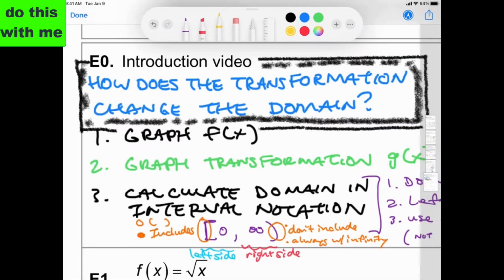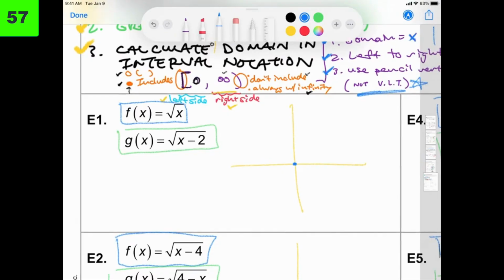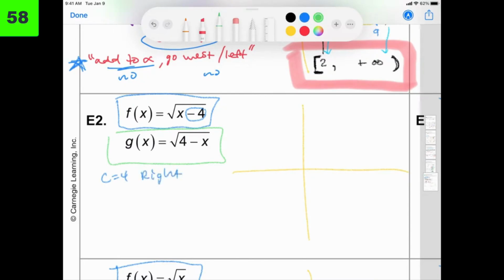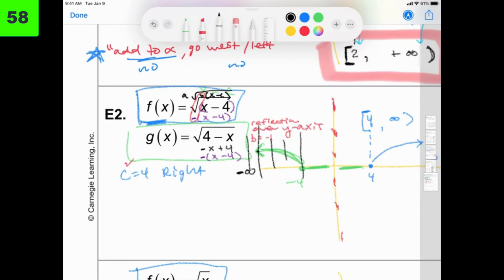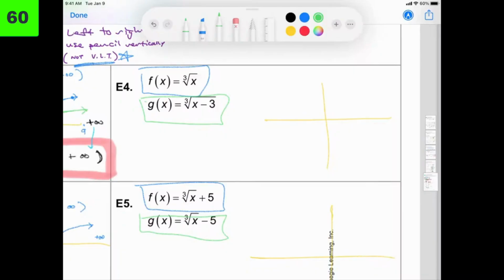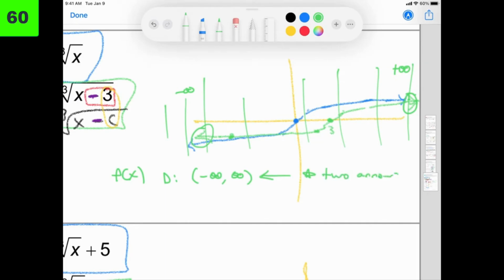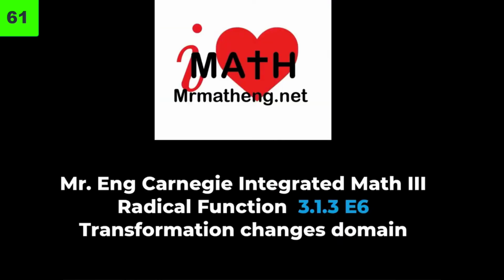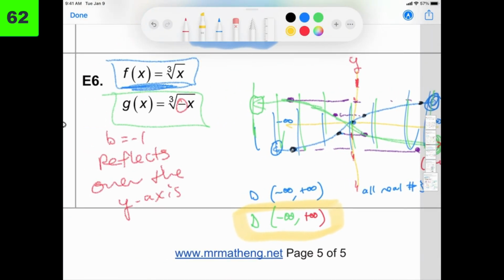Reveal IM3 Lesson 4.4.6c Radical graph transformations changes the domain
Table of Contents:
02:46 - question57
05:50 - question58
09:52 - question59
12:16 - question60
16:13 - question61
17:56 - question62